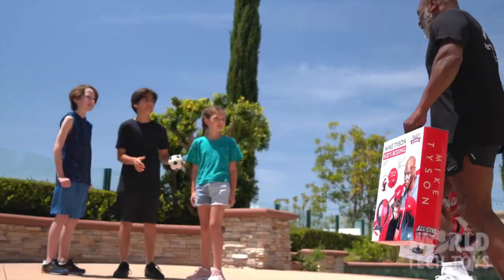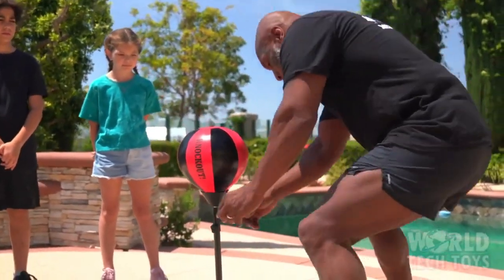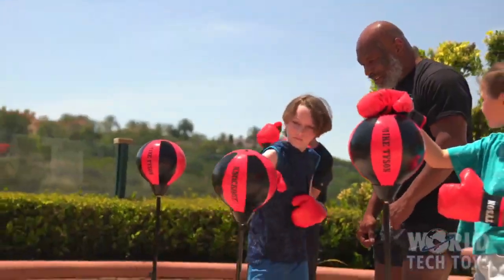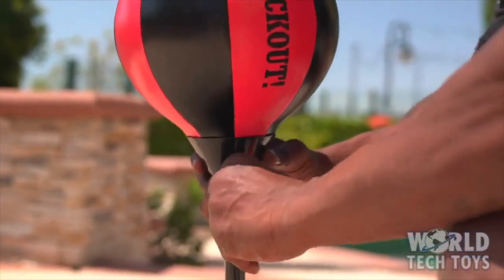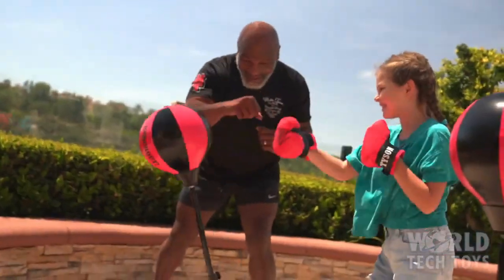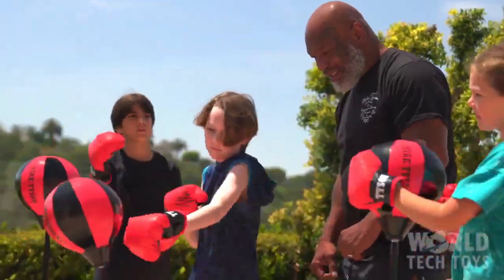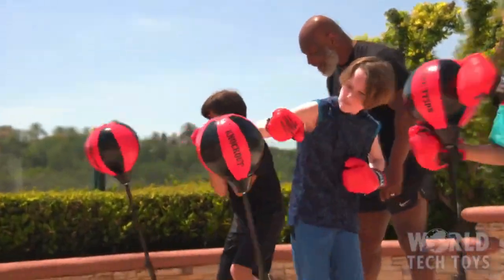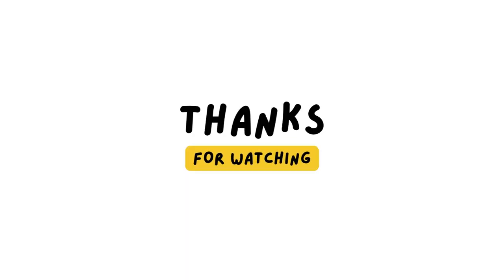Mike Tyson Kids Boxing Set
Whoobli Punching Bag for Kids Incl Boxing Gloves | 3-10 Years Old Adjustable Kids Punching Bag with Stand | Boxing Bag Set Toy for Boys & Girls (Red White)
Fresh Breathies by Pup Labs
His Secret Obsession
I'll Teach
You How To Use This Technique To Compel Your Ex
To Fall Back In Love With You Again... For Good!
Neuro-Balance Therapy
New Battery Reconditioning Course
Kinetic Power System
TedsWoodworking
which your country?